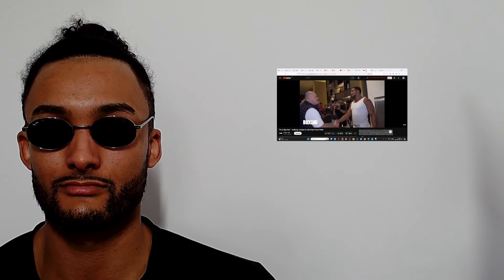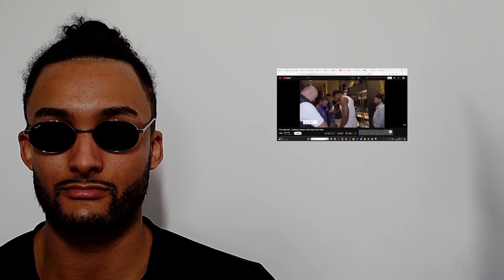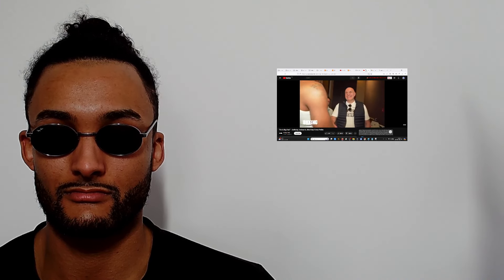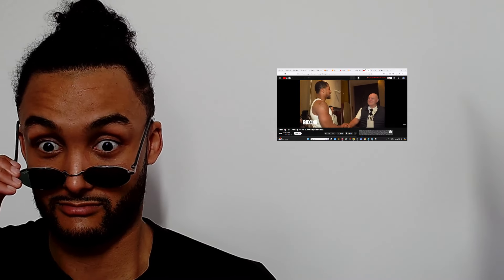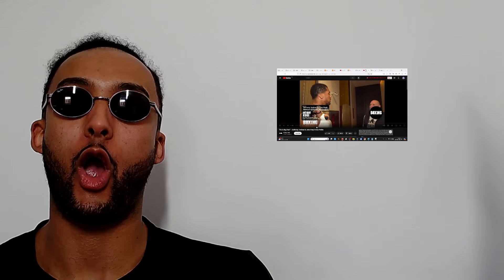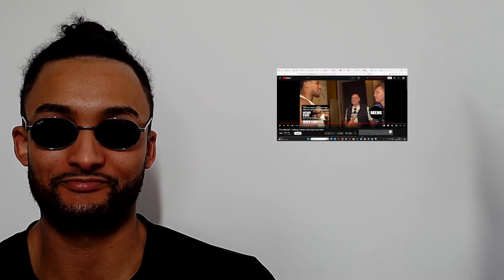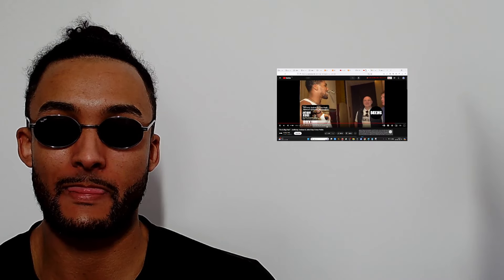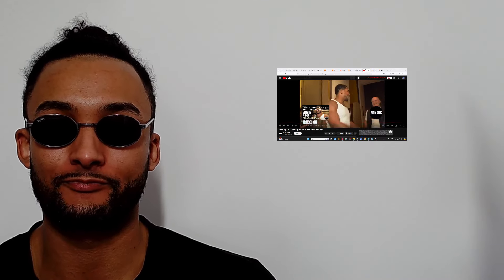*HOT MIC* John Fury BETRAYS Tyson Fury OFFERS to BLOW Anthony Joshua on Camera! "YOURE A FINE FELLA"